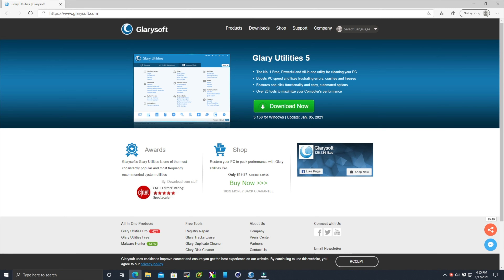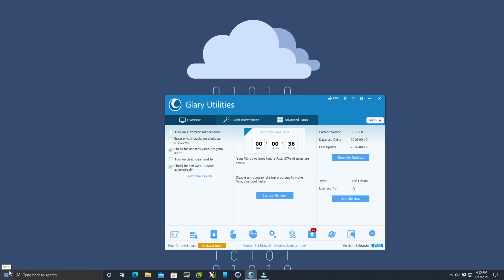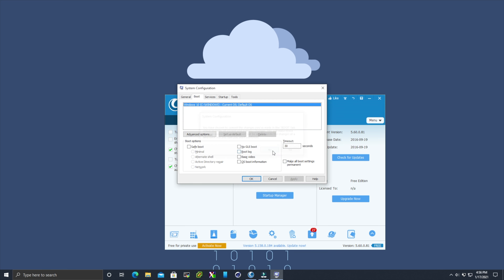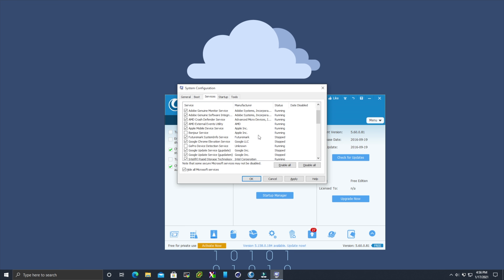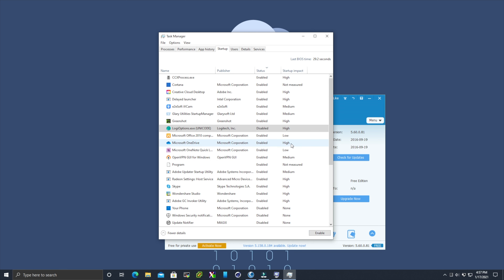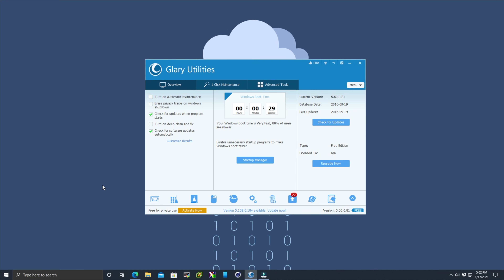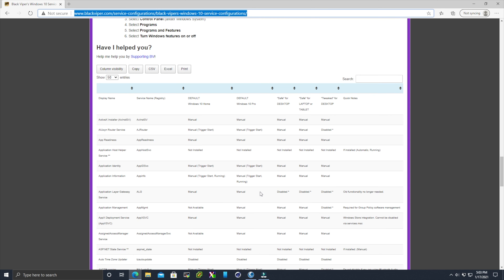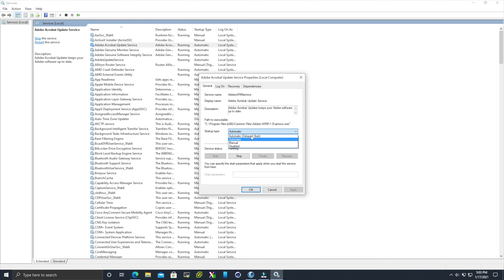Speed up boot times Windows 10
97% 9.79K/10K

Here's how to Speed up boot times Windows 10 ! With this guide you will be able to fix slow boot times by reducing the amount of services and programs from starting or delay the starting of those items which will Speed up boot times Windows 10 .

Over time after installing updates and more programs your system may seem to slow down. Why is that you ask? When you install software on your computer in Windows it usually uses a windows installer program to install the software to it's folders and adds information in to the registry. When you uninstall that same program it may or may not completely remove itself. This is because of either intention design with the intent of reinstalling and keeping all of your settings, or the developers were lazy or sloppy in designing the uninstallation process.

This is why it's important to pay attention to what software you install as poorly made software for free things can cause more harm than good on your computer's performance. Using msconfig, services.msc and editing the startup items. If your system is still slow booting up then I recommend updating your antivirus and running a scan. If the machine is still slow then I would take a look to see what the bottleneck is in the system whether it be the hard drive, ram, or processor And consider either upgrading it or replacing it depending on what is the most cost effective approach.

A slow boot up windows 10 can also be caused by an infection of a virus, malware or spyware as well but let us know in the comments section below if this helps or if your system is still slow. Windows 10 slow startup is usually caused by users installing software and junk software and over time accumulates and people ask me how do I fix a slow startup on my computer ? Just follow this simple guide to help speed up windows 10 laptop 2020 and learn how to make windows 10 faster 2020 and beyond!

computer startup slow windows 10 or boot times ? This is an easy fix!
how to make windows 10 boot up faster ? If you already have a SSD then this is the video for you!
Does your computer startup slow windows 10 ? Follow this guide and ask questions and I'm sure you'll Speed up boot times Windows 10.

Chapters:
0:00 - Beginning of Speed up boot times Windows 10 video
0:14 - Create a baseline of your system boot time so you can see when you speed up boot times Windows 10
0:43 - Using MSCONFIG to Speed up boot times Windows 10
1:39 - Using the task manager to disable startup items to help Speed up boot times Windows 10
2:21 - Second boot times after making these changes to speed up boot times Windows 10
2:33 - Black Viper (ULTIMATE SITE for learning about Windows Services and tuning) to Speed up boot times Windows 10